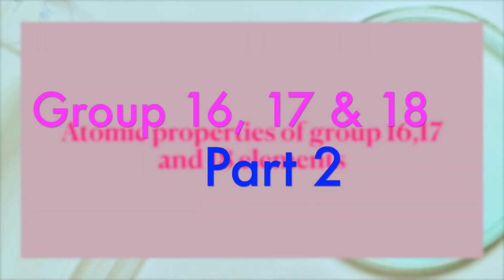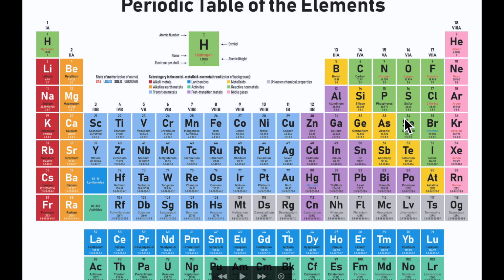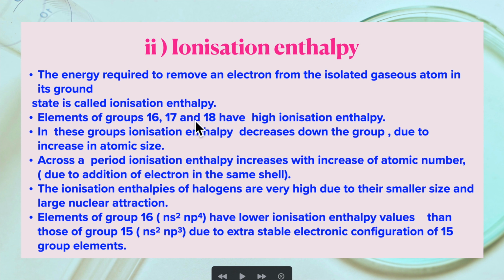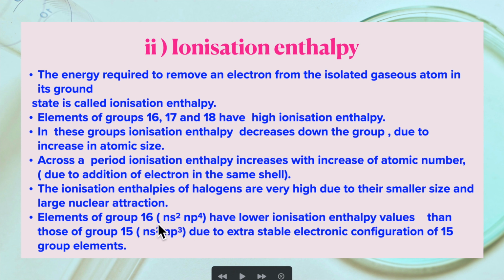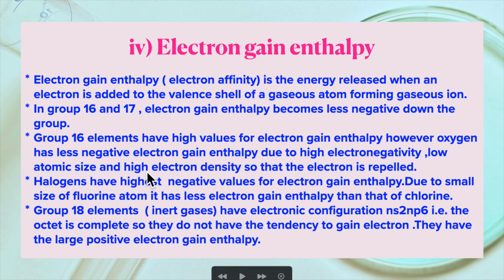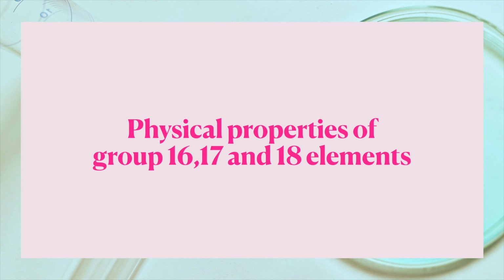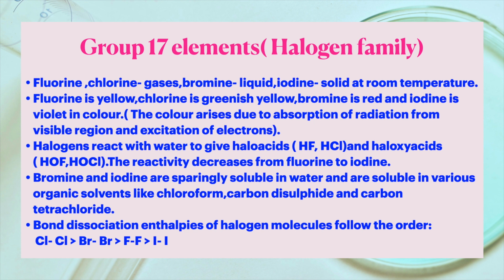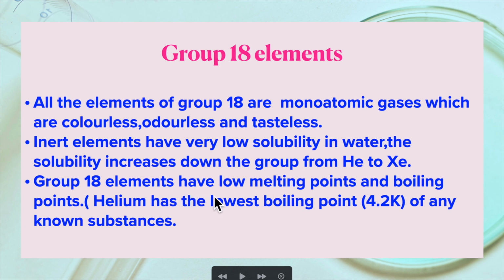Elements of Group 16, 17 & 18(Part 2): Atomic & Physical Properties